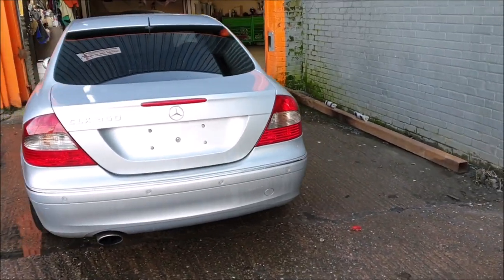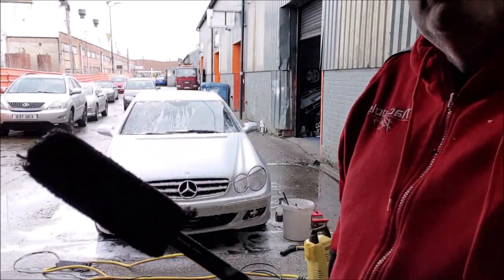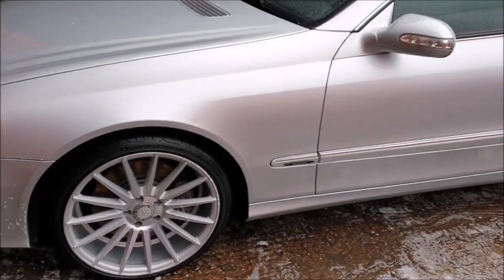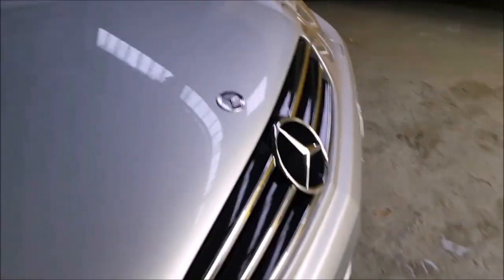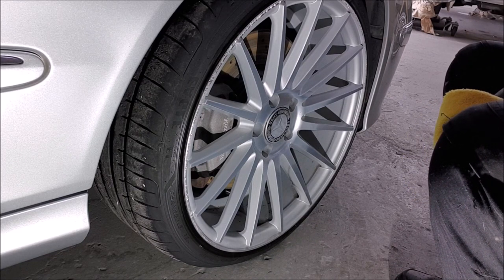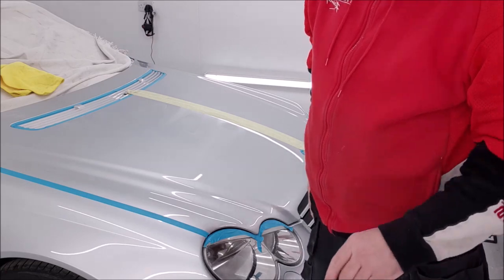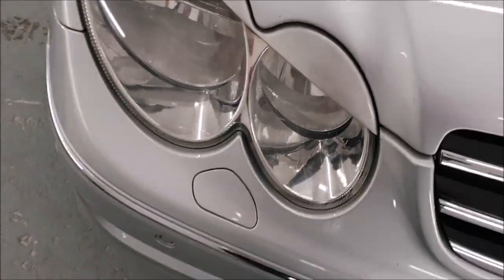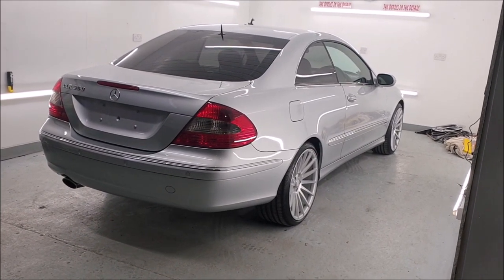Lovely Mercedes clk receives some love from, The Devil is in the Detail.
this Mercedes had a little interior clean then full paintwork de contamination before receiving a two stage polish with a third stage for deeper scratch removal, although this was only an enhancement detail we went a little deeper to ensure that the owner would be able to see a big difference.